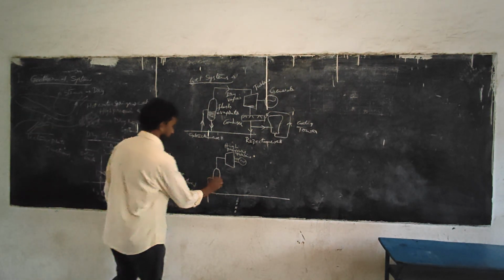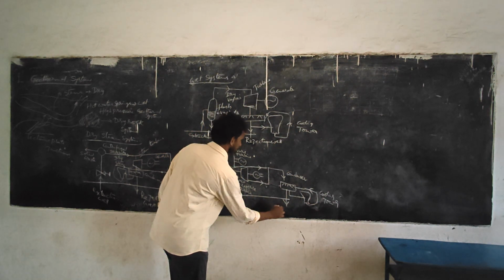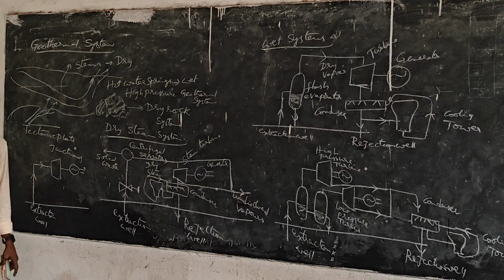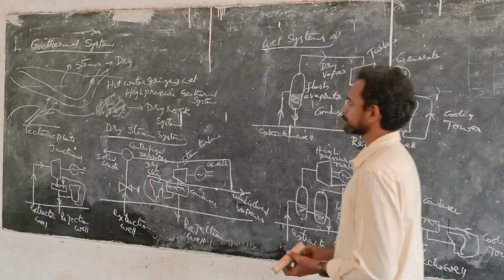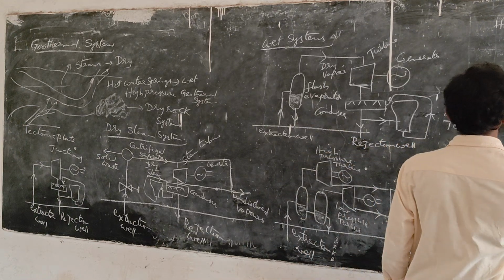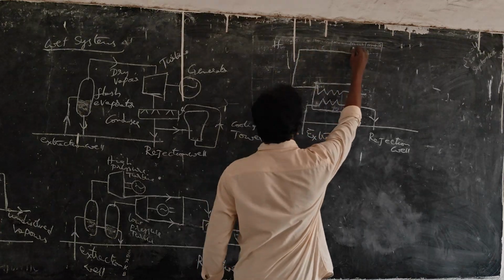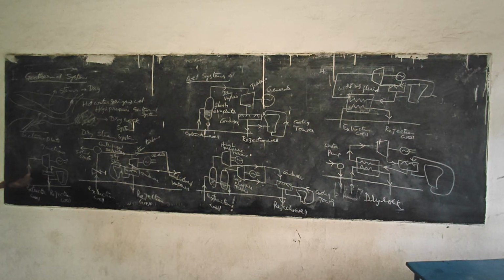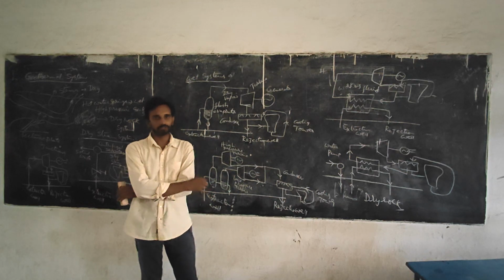Geothermal Energy Resources Conversion